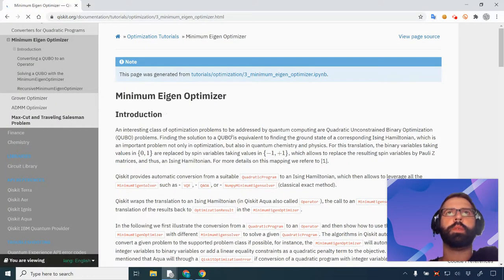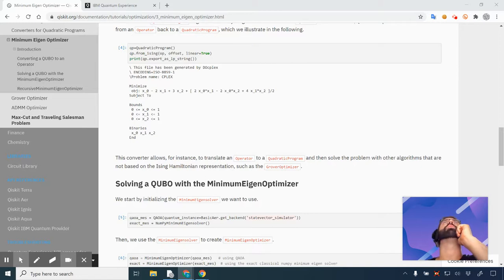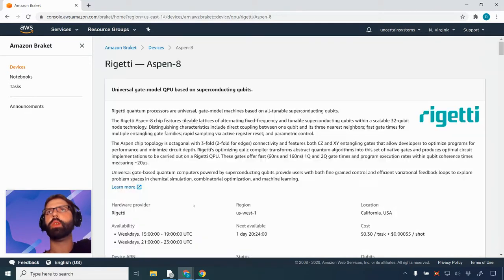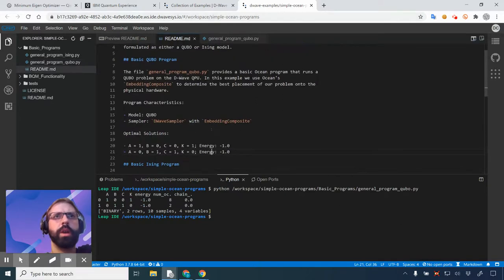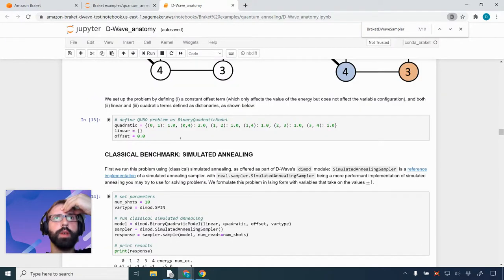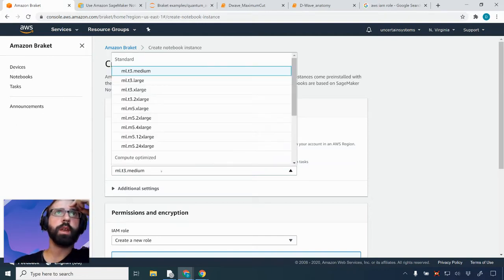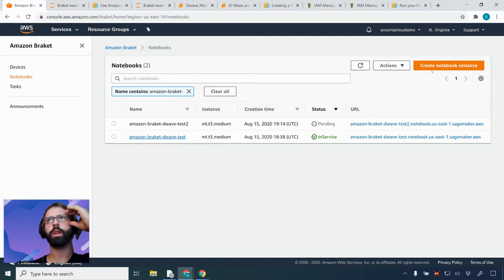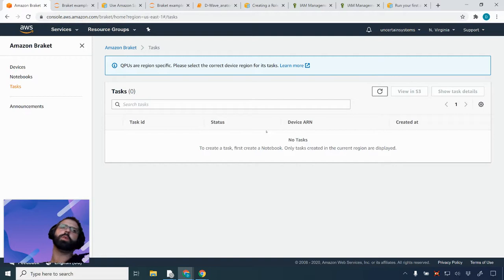Portfolio Optimization [Part 3]